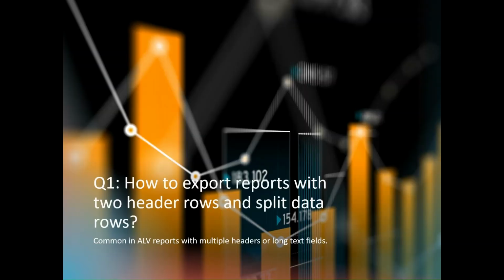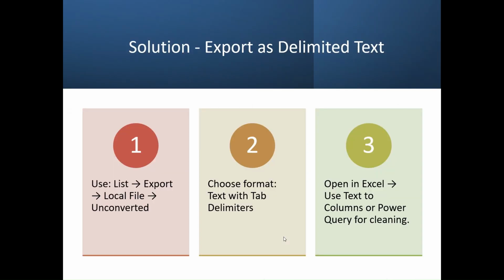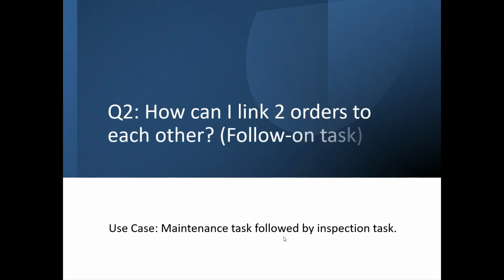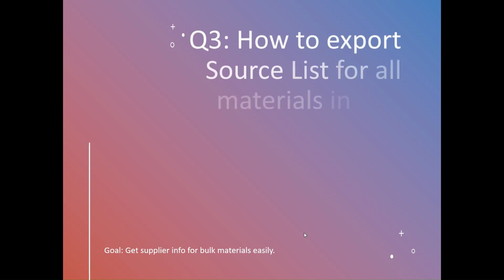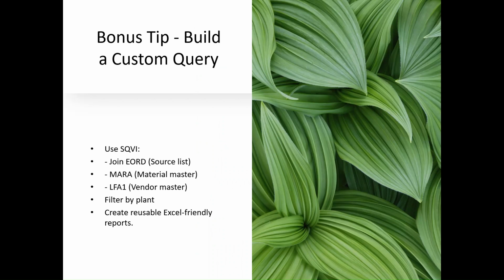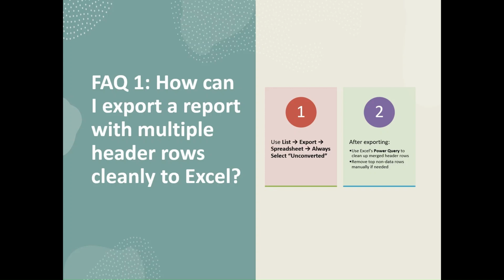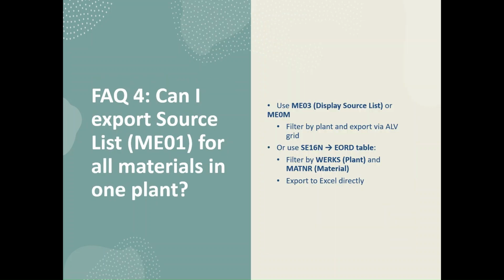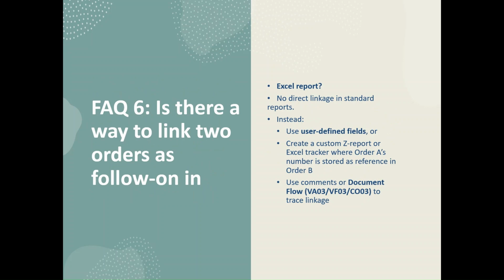Master SAP to Excel Exports: Top FAQs & Pro Tips for Smooth Data Transfer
Struggling with messy exports from SAP to Excel? In this video, I answer the most frequently asked questions about exporting data from SAP to Excel, fixing common formatting issues, and speeding up your reporting process.

You’ll learn:
✅ How to export reports with multiple header rows without losing formatting
✅ Tricks to link SAP orders for better tracking
✅ Ways to export source lists for all materials in a plant
✅ How to schedule automatic SAP → Excel exports
✅ Easy fixes for SAP date and number formats in Excel
✅ Linking follow-on tasks for better maintenance planning

Whether you work in SAP MM, PM, or any other module, these tips will help you save time and improve your reports.

📌 Timestamps:
0:00 Intro
0:40 FAQ 1 – Export reports with multiple headers
3:10 FAQ 2 – Why SAP misses columns in exports
5:05 FAQ 3 – Scheduling regular exports
7:15 FAQ 4 – Exporting Source Lists for all materials
9:30 FAQ 5 – Cleaning SAP dates & numbers in Excel
11:00 FAQ 6 – Linking follow-on orders
12:30 Final tips & tricks